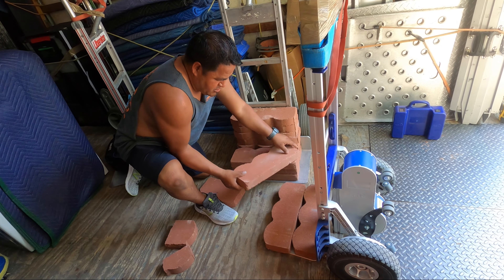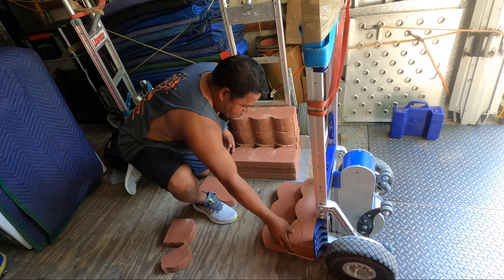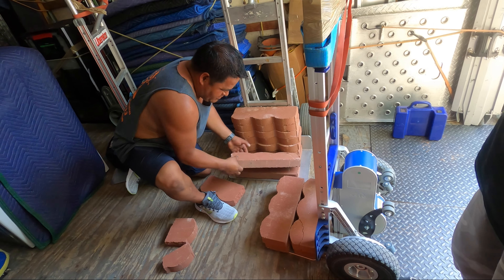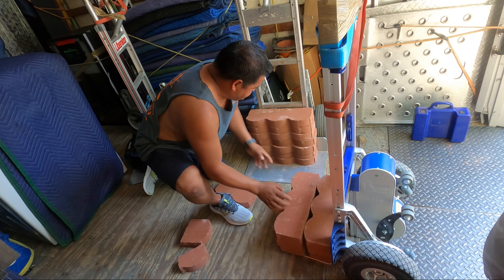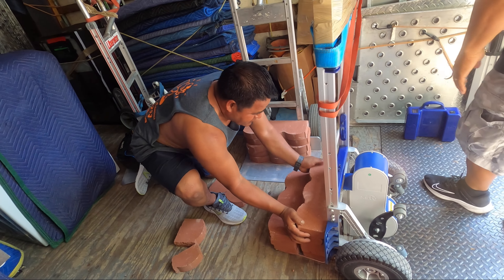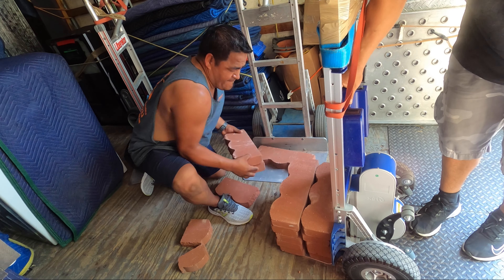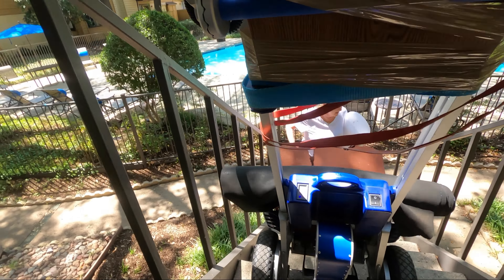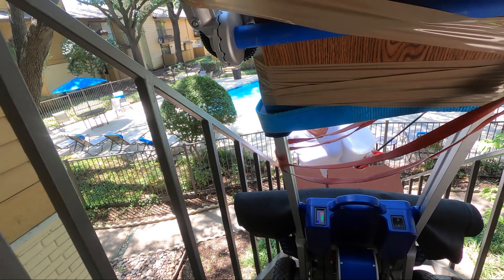Usando un diablito electrico para subir por las escaleras xto zw7170G